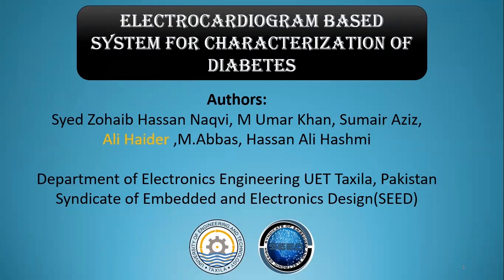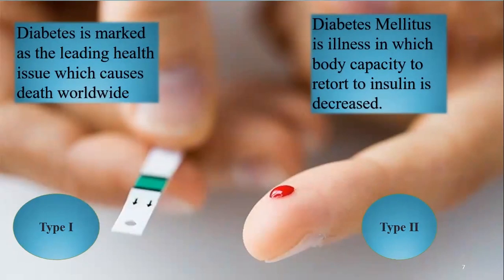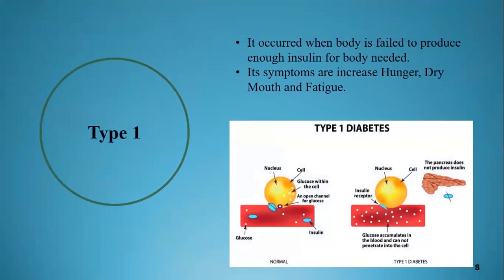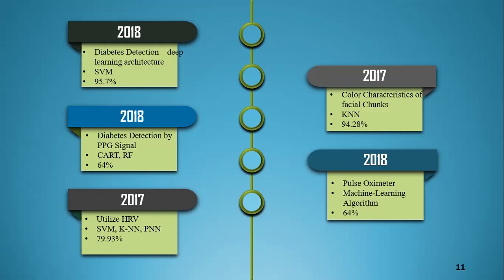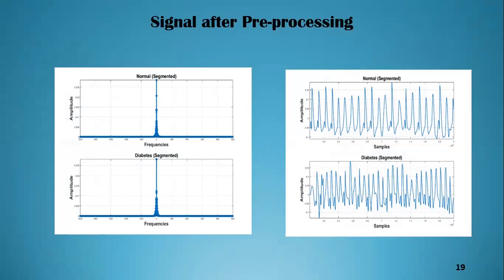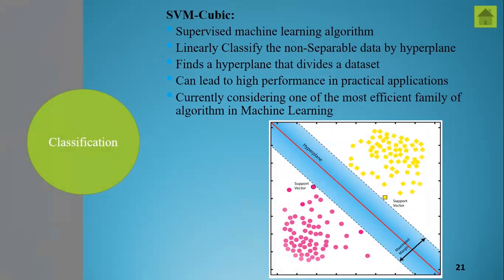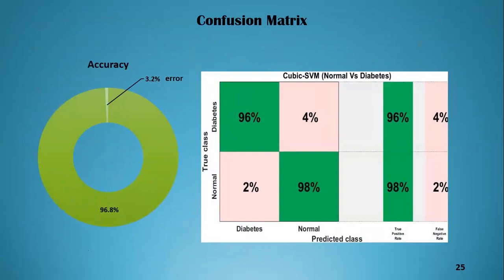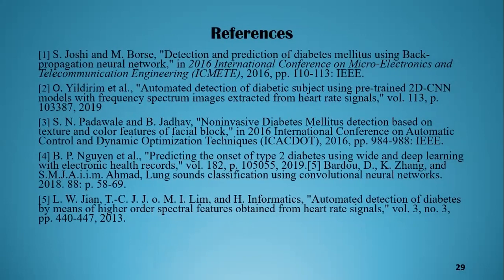Machine Learning | Diagnosis of Diabetes | ECG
Author and Presenter: Ali Haider
Project: Endoc-D

Background:
Diabetes is a metabolic disease affecting a multitude of people worldwide. Its incidence rates are increasing alarmingly every year. If untreated, diabetes-related complications in many vital organs of the body may turn fatal. Early detection of diabetes is very important for timely treatment which can stop the disease progression to such complications. In this article, a simple method is proposed for the diagnosis of Diabetes using Electrocardiogram (ECG) signatures.